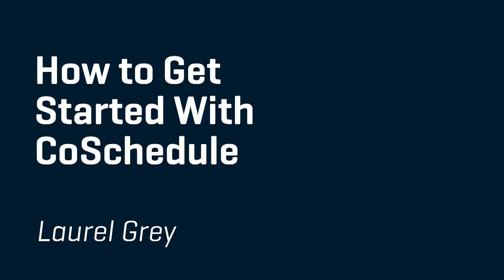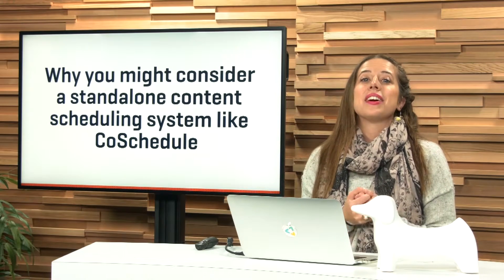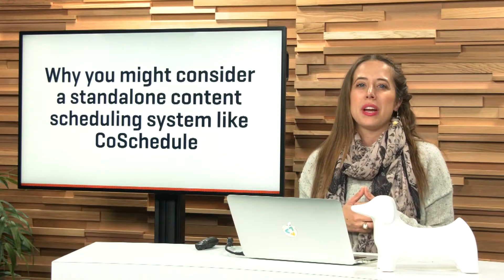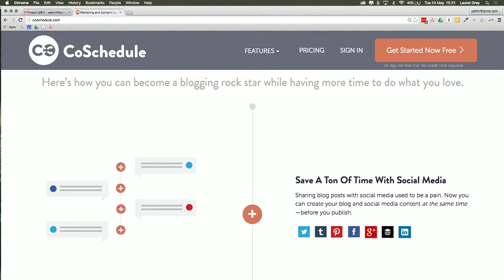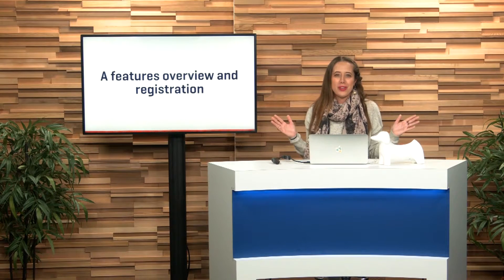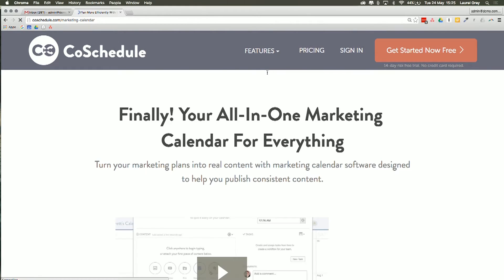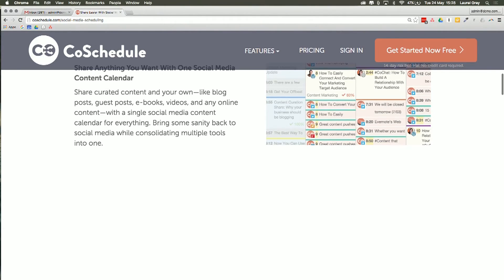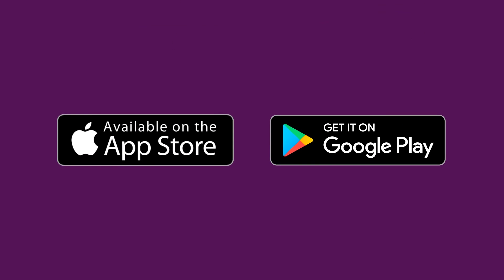CoSchedule Review - Beginners Guide PREVIEW by Bizversity.com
How to Get Started With CoSchedule

Manage the way you create a marketing campaign in your business. Watch Laurel Grey as she gives you a rundown for how to get started with CoSchedule.

 • How to set up your first account with CoSchedule
 • How to get started and schedule your very first post
 • How to customise CoSchedule to fit your business needs
 • Which integrations are available with CoSchedule